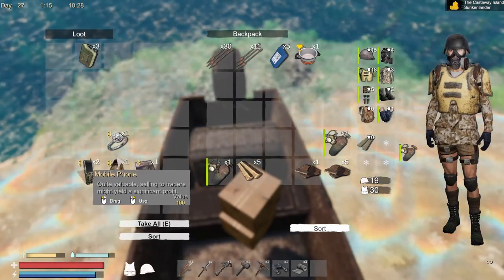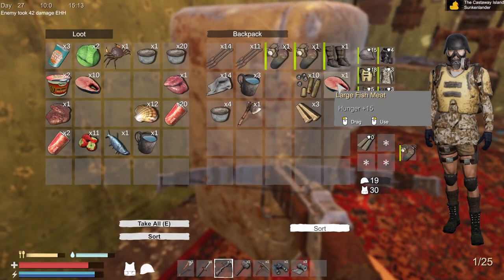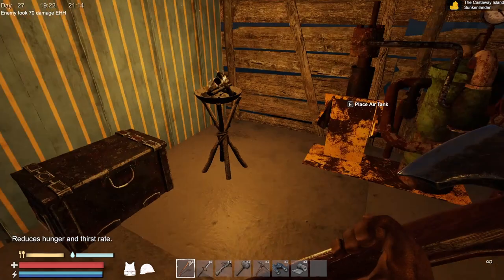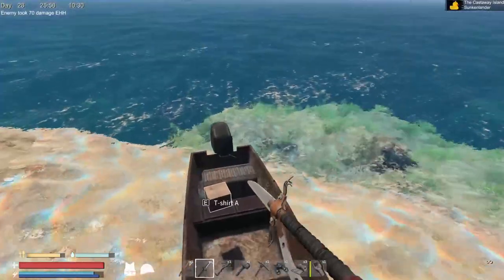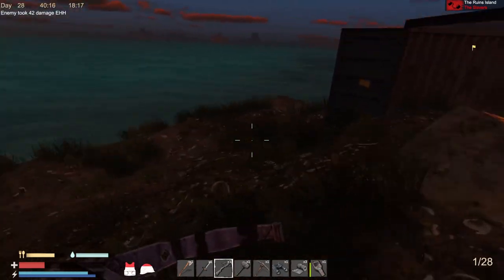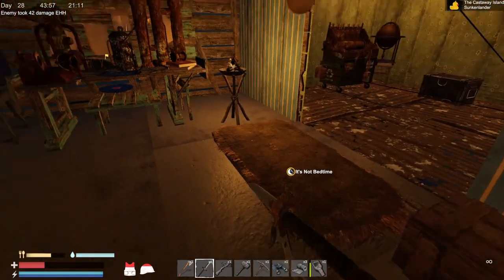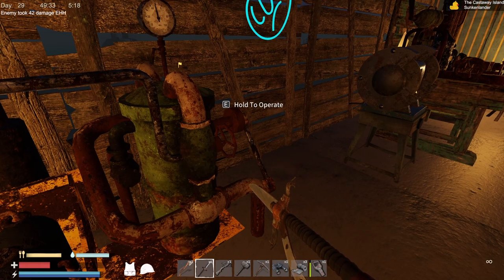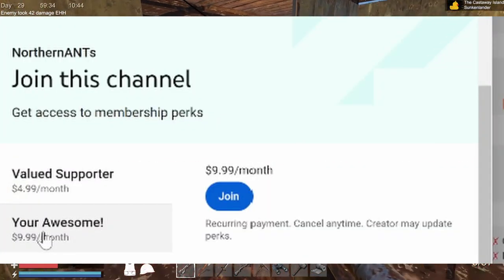Sunkenland - Weapons - Attacks - You are not going to want to miss this.